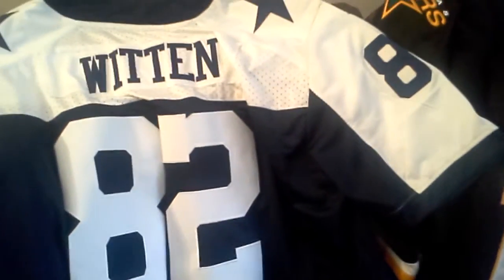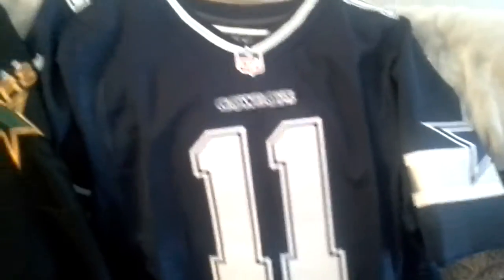MaryJersey dallas stars jamie benn jersey review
Great place for jerseys fast shipping excellent custmor servie